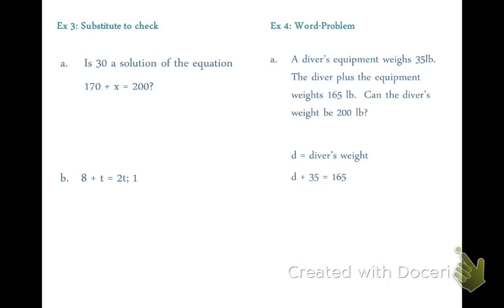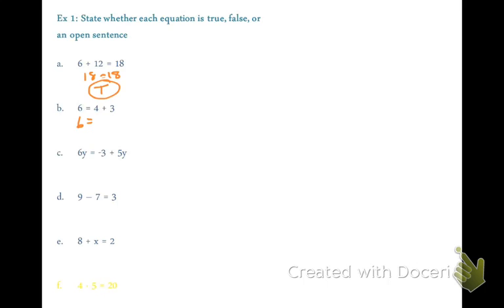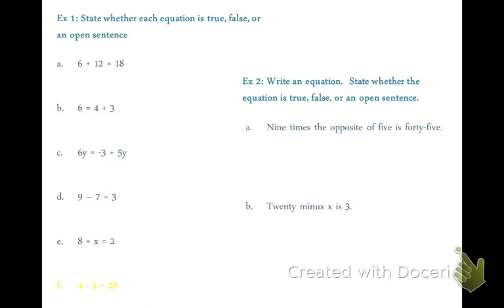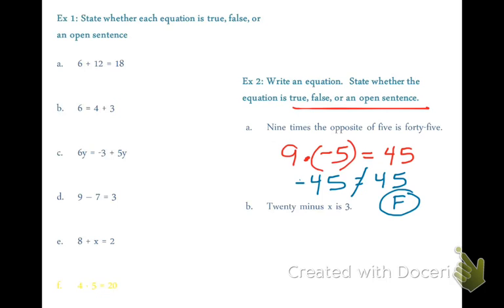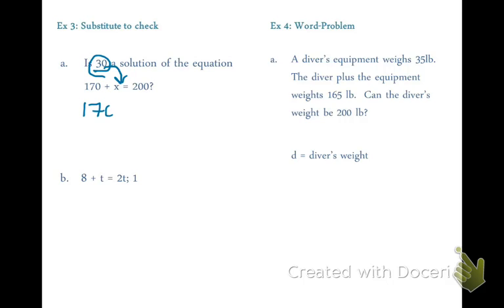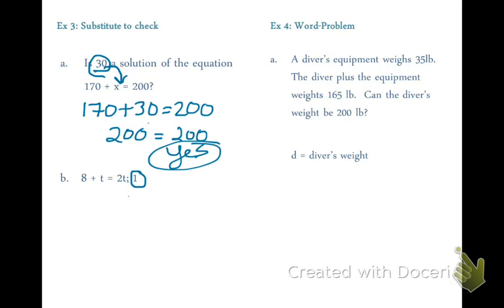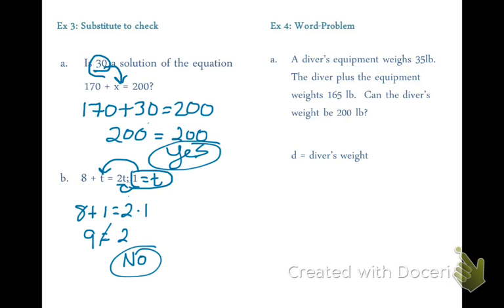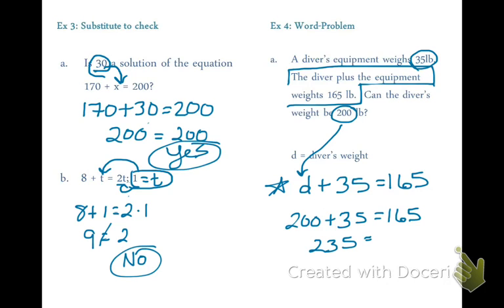variables and equations